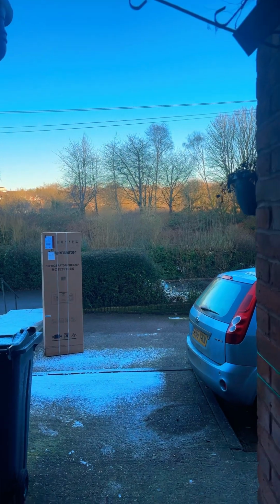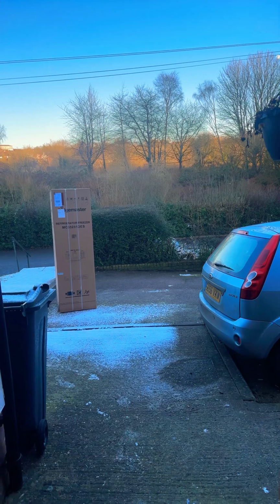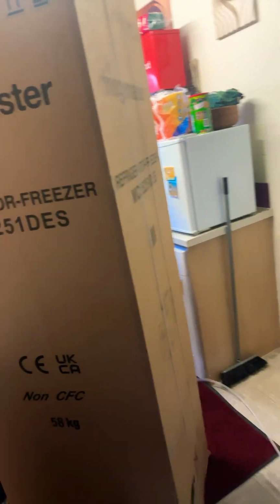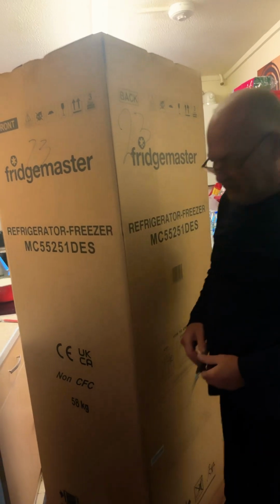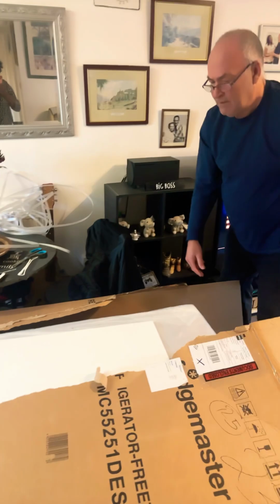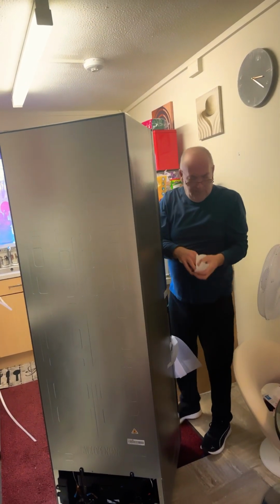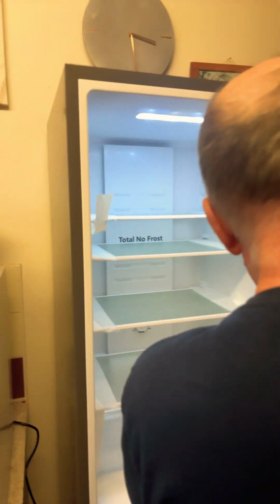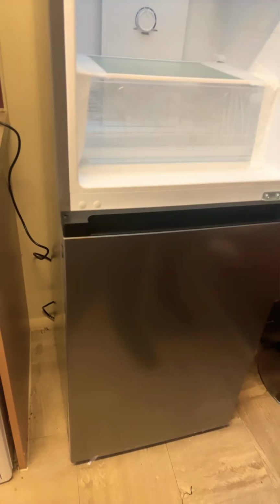New fridge freezer delivered